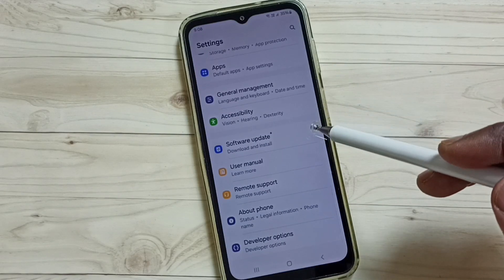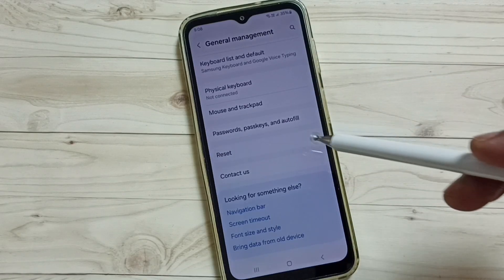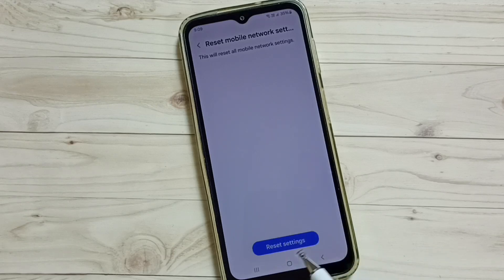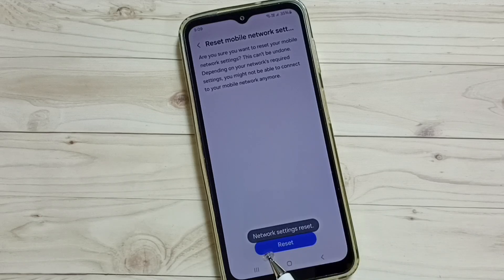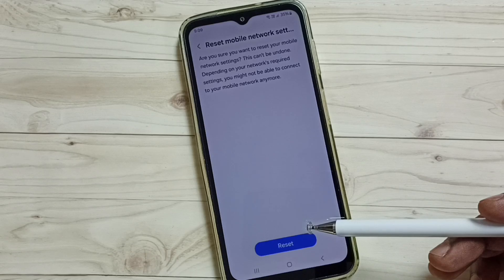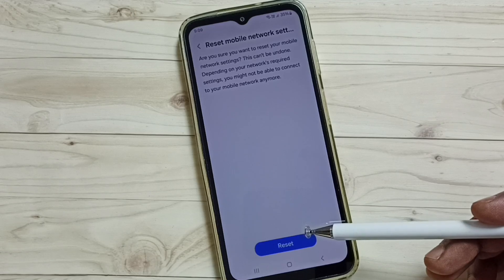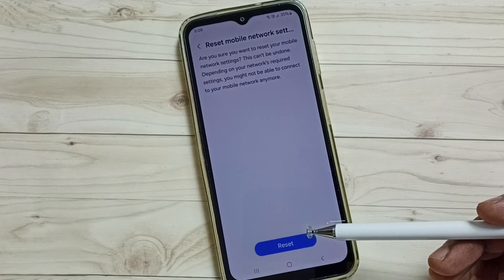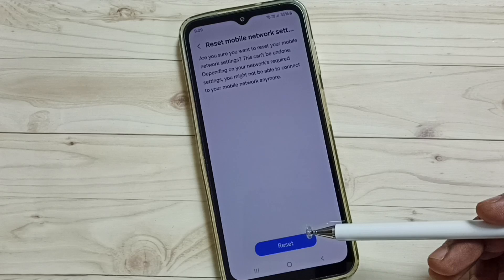Samsung Galaxy A23 5G : Fix all Network Problems | No Service | Slow internet | 100% Solved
Samsung Galaxy A23 5G All Network Problems Solved 100% Working | NETWORK PROBLEM SOLUTION,